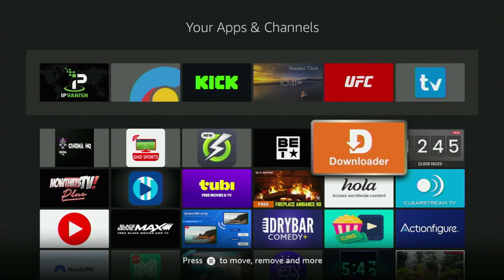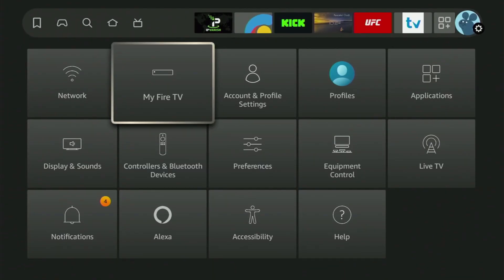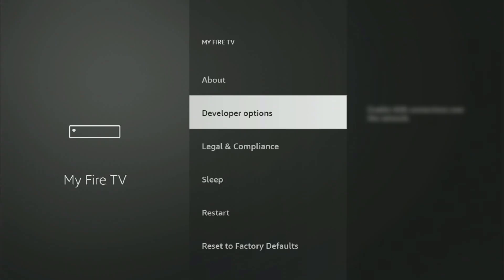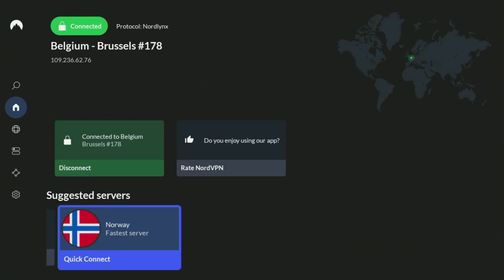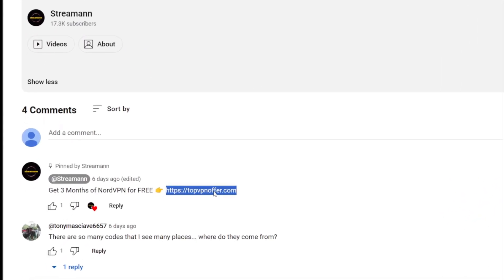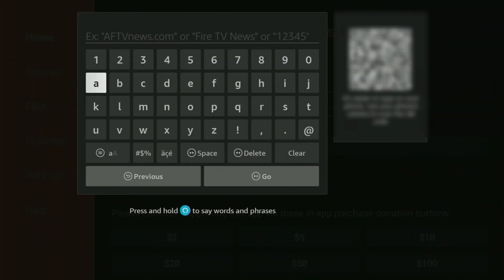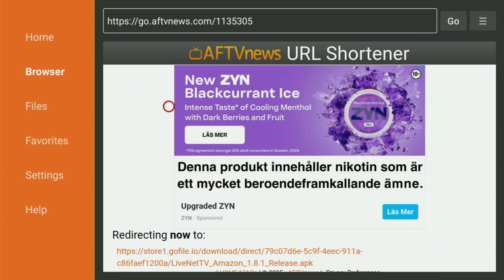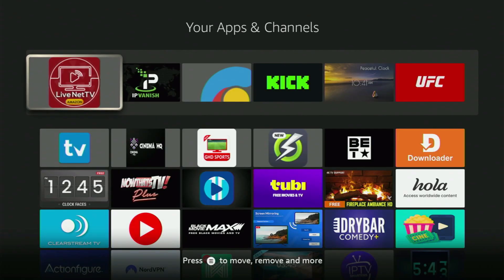How to Download LiveNetTV on Firestick (in 2025)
New guide on how to download and install LiveNetTV app on a Firestick. Follow these steps to get and set up LiveNetTV on any Amazon Firestick device.